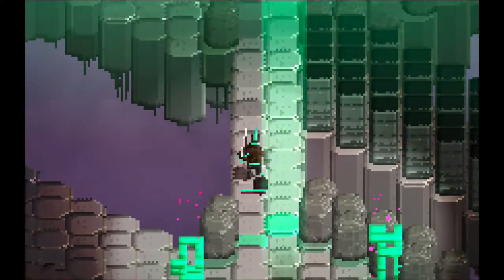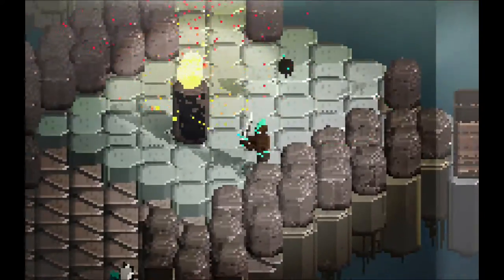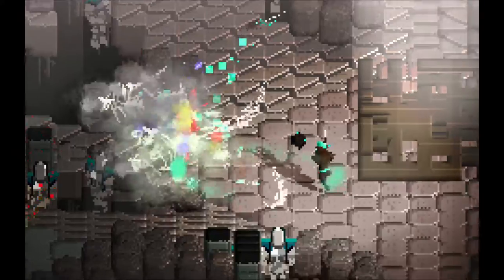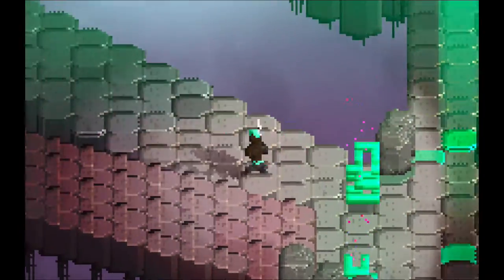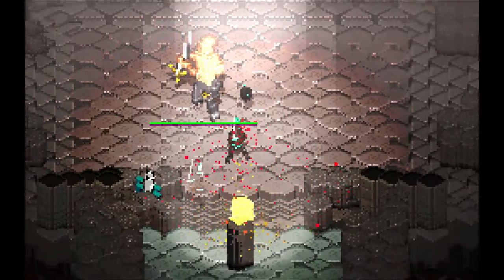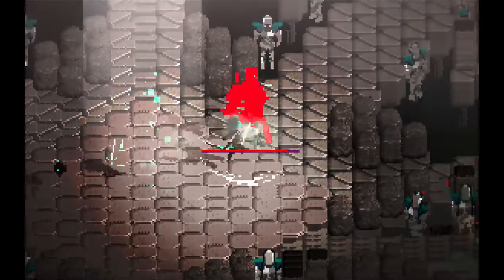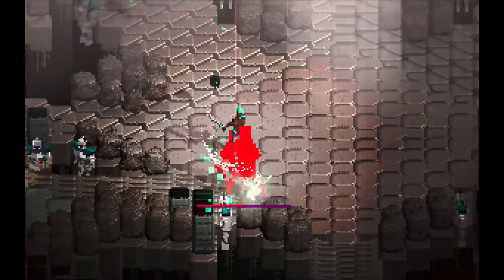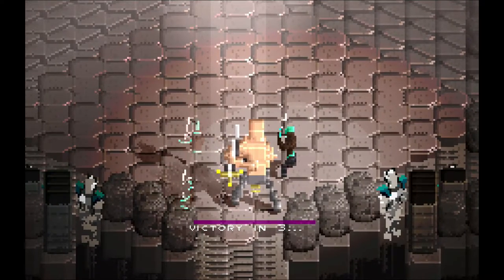Wraithbinder Dev Ep110 - Boss Placement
Developing the multiplayer Songbringer spinoff game Wraithbinder. Today: placing the boss in the middle of the battlegrounds when all other players have become wraiths.